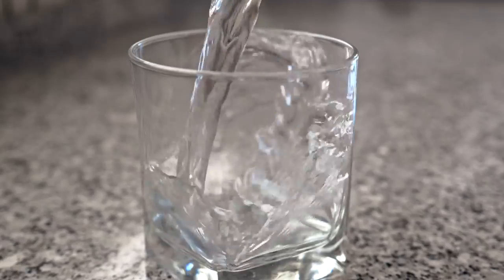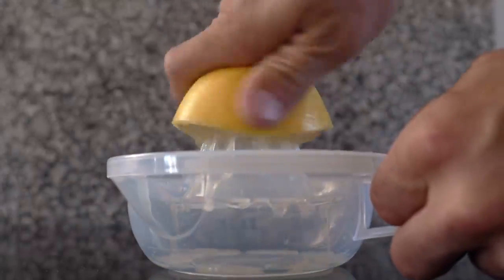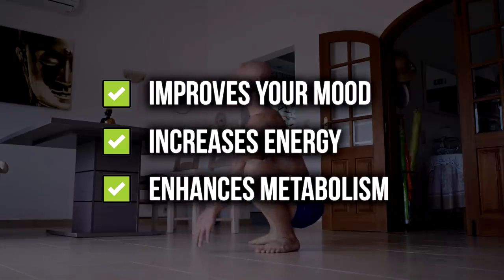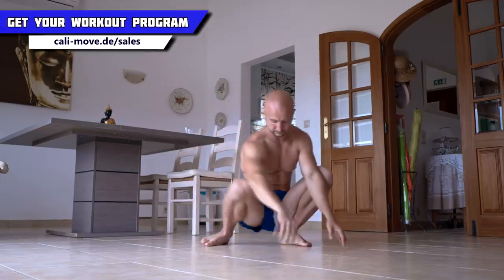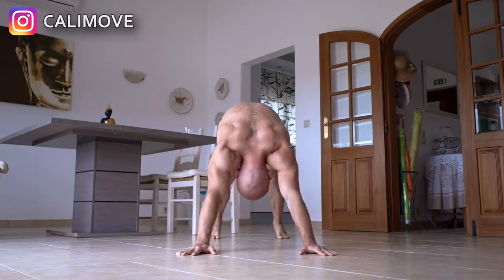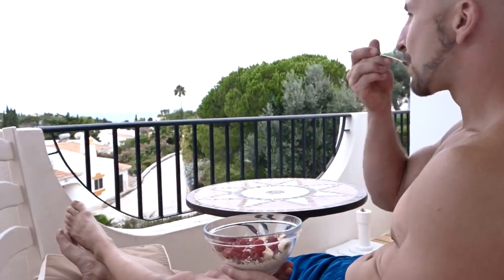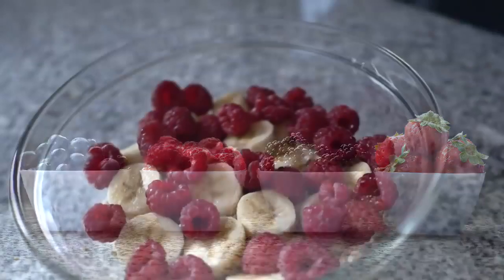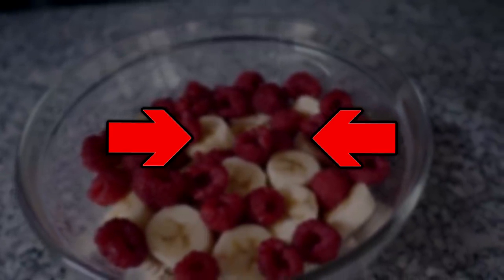Do_These_3_Things_EVERY_Morning!